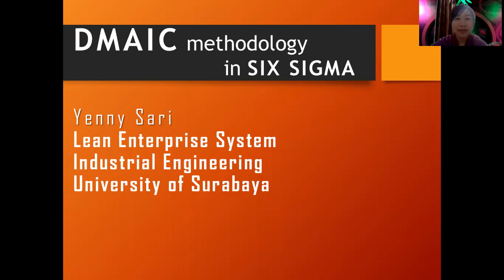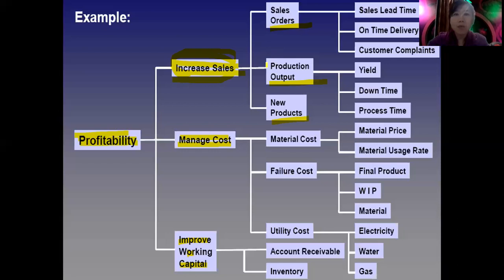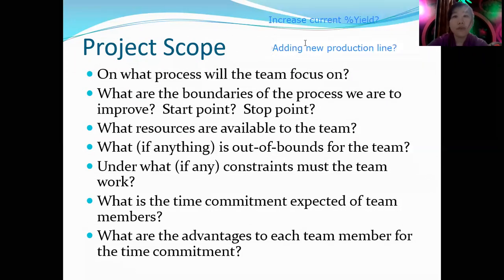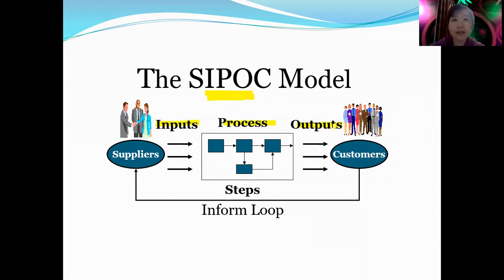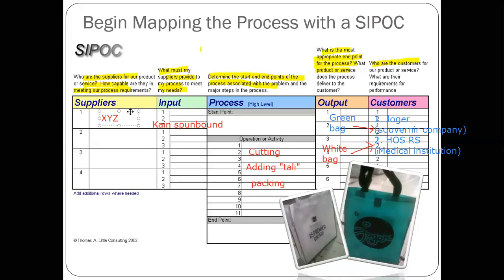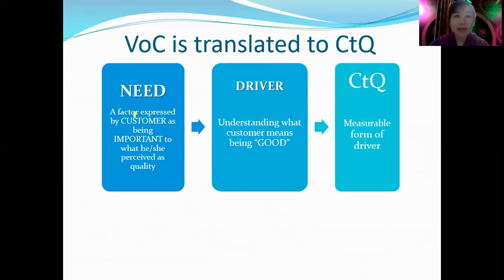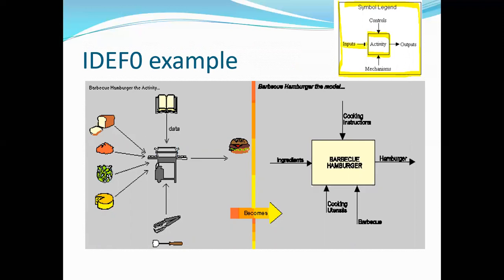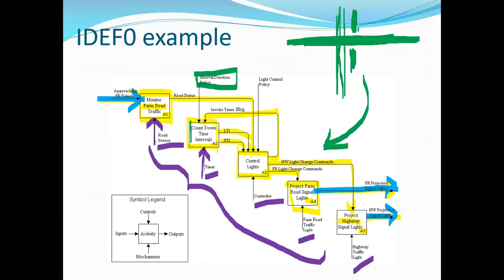DMAIC (Define Phase)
Several six sigma tools for identifying critical to quality or mapping current process